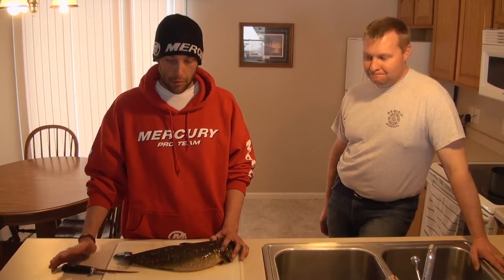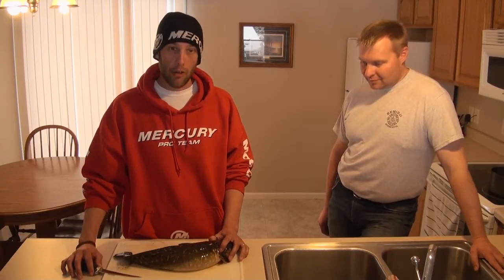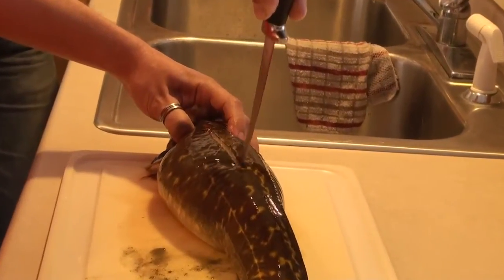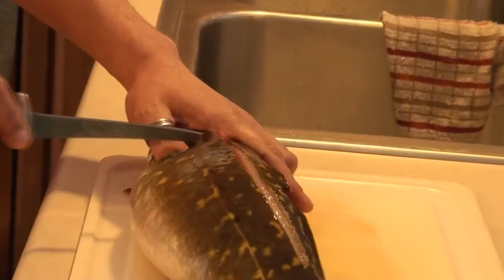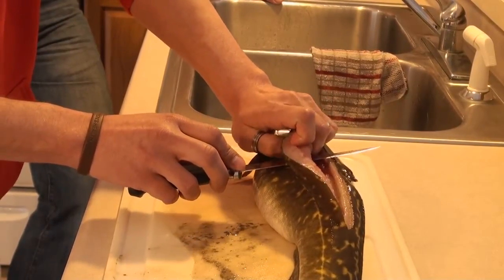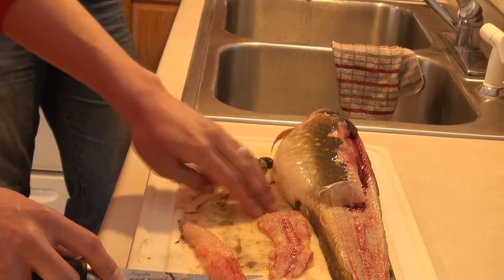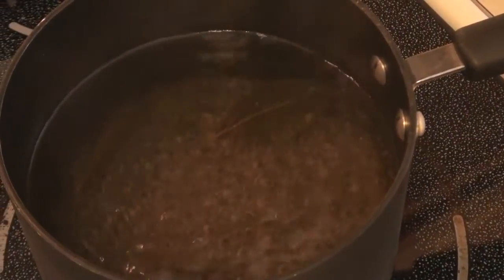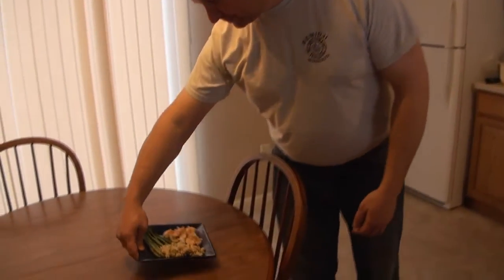Northcountry Guide Service Area Report 2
We show you how to clean and cook burbot, aka eelpout, and give you the low-down on March 1st area report. Northcountry Guide Service...